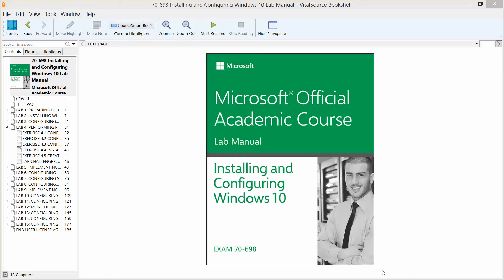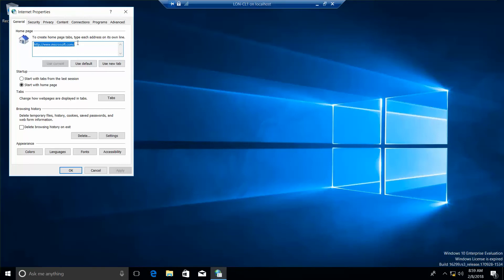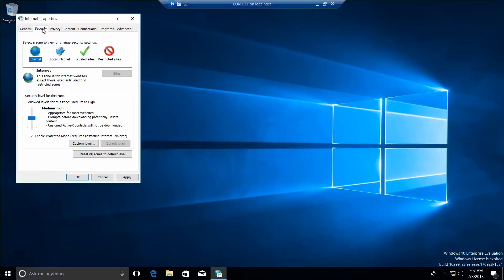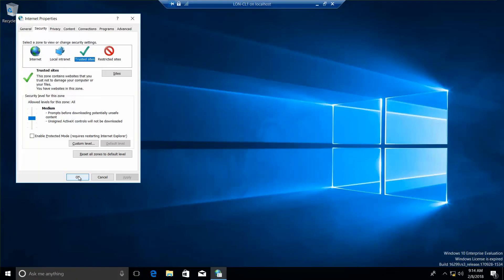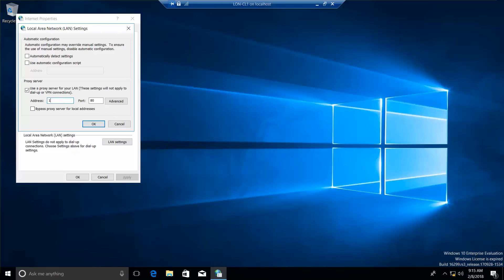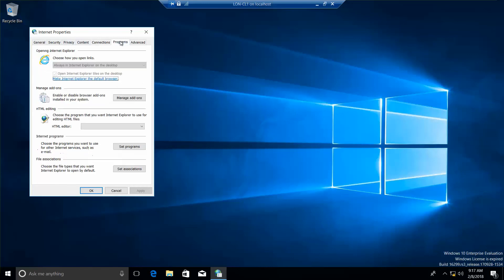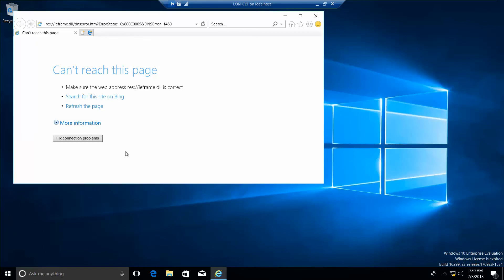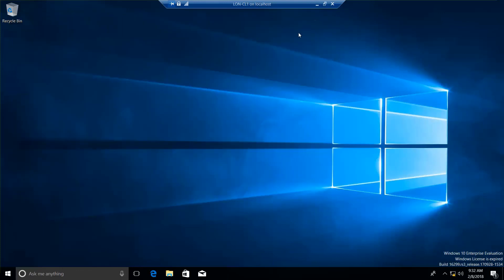70 698 Installing and Configuring Windows 10 Exercise 4 3 Configuring Internet Explorer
Microsoft Official Academic Course, MOAC, Installing and Configuring Windows 10, Lab Manual, Exam 70-698. Lab 4, Performing Post-Installation Configuration. Configuring Internet Explorer.